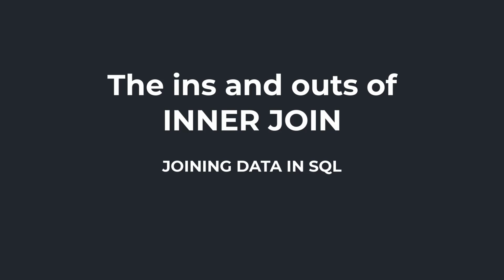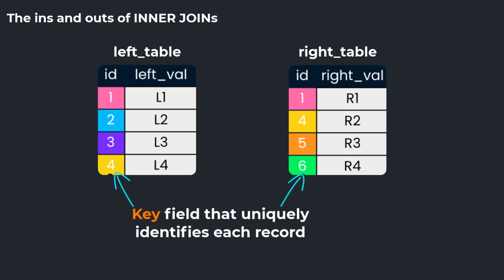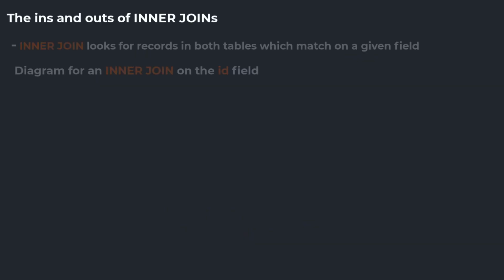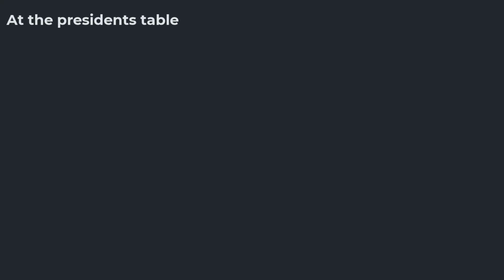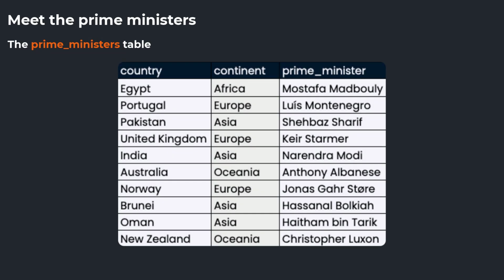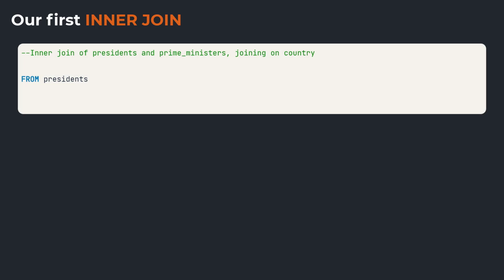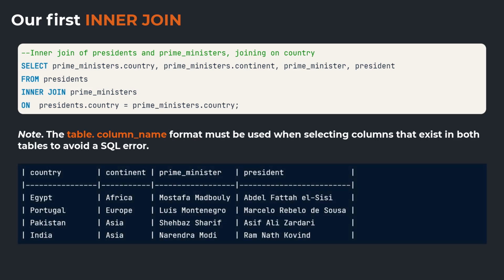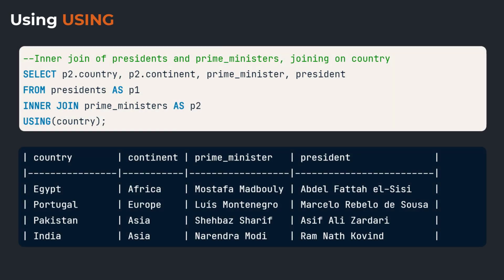Introducing Inner Joins - The ins and outs of INNER JOIN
In this chapter, you’ll be introduced to the concept of joining tables and will explore all the ways you can enrich your queries using joins—beginning with inner joins.